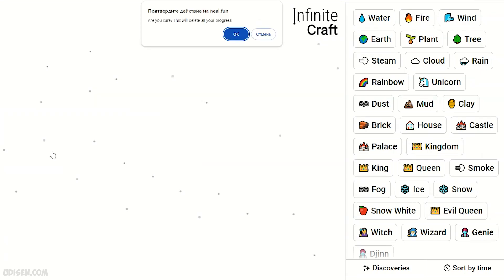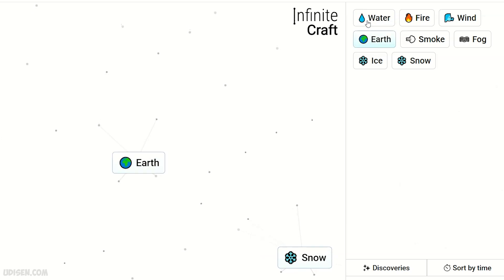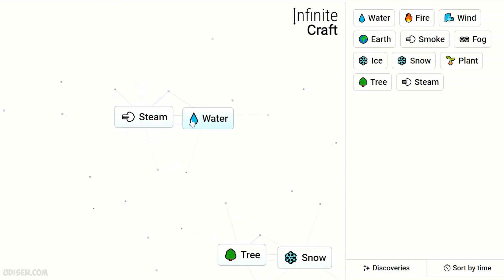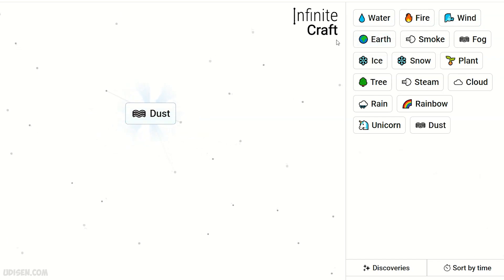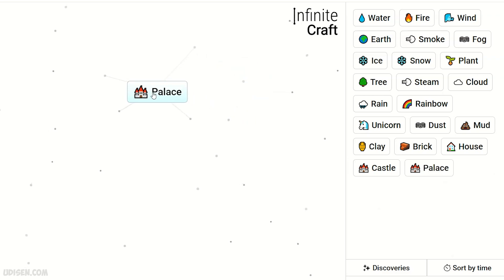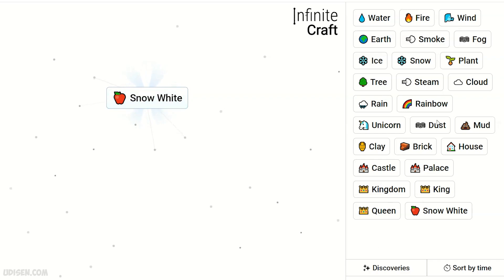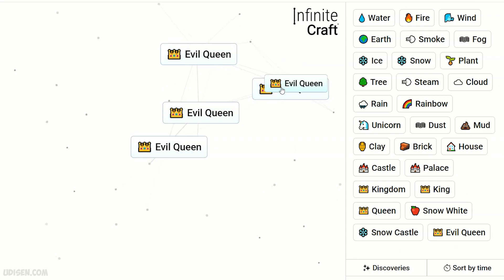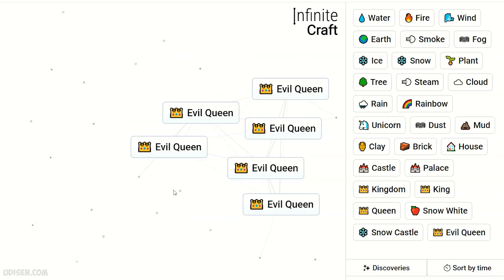How to make EVIL QUEEN in Infinite Craft (Best method) | How to make EVIL QUEEN in Infinity Craft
Udisen Games show How to make Evil Queen in Infinite Craft in best way! Sub for more